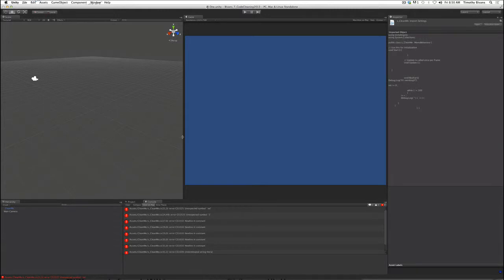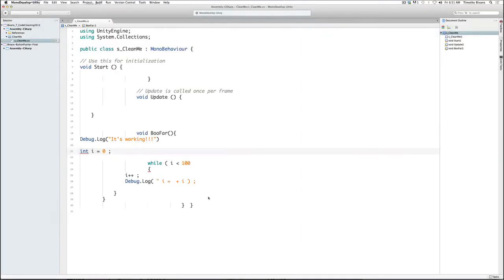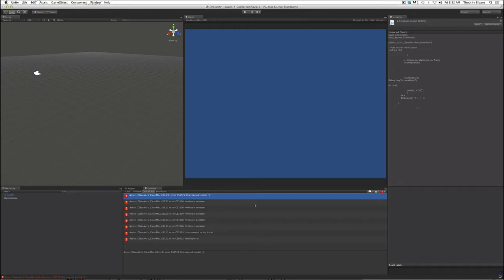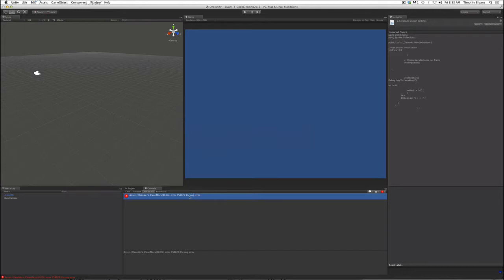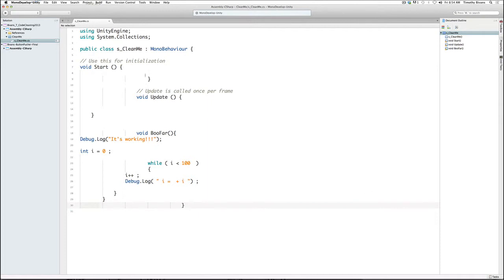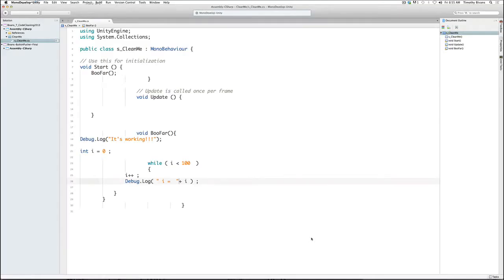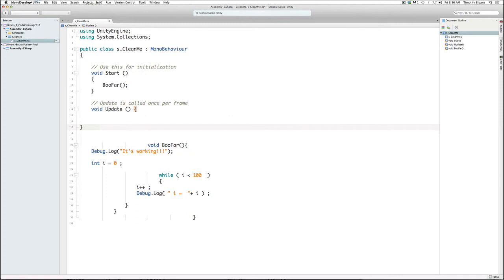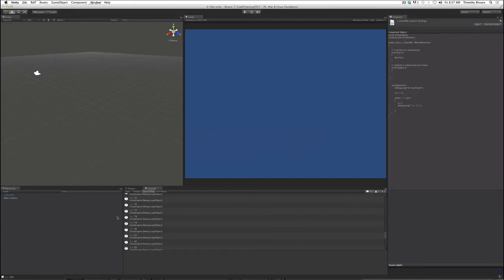Bivans-SGD113-FinalCodeCleaningPractice-Solution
For SGD 113 Code Cleaning Final Practice